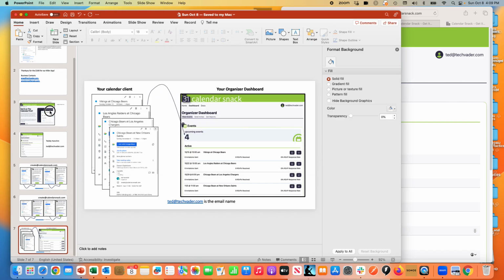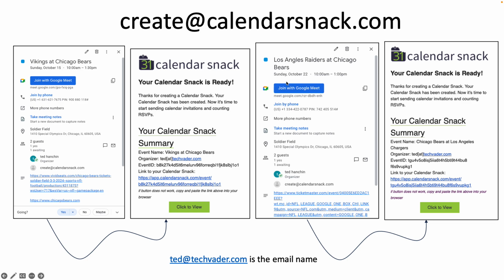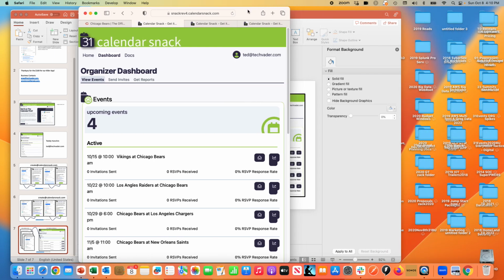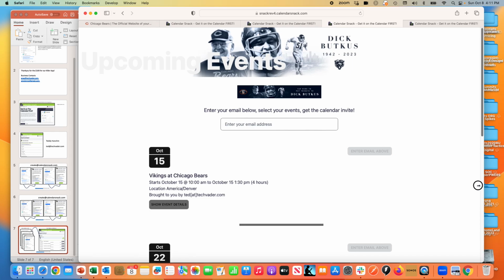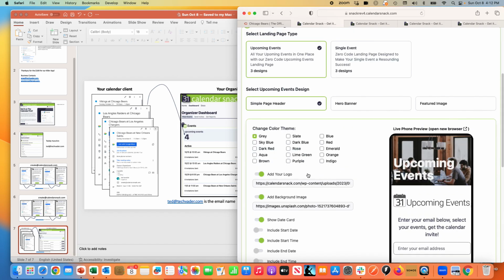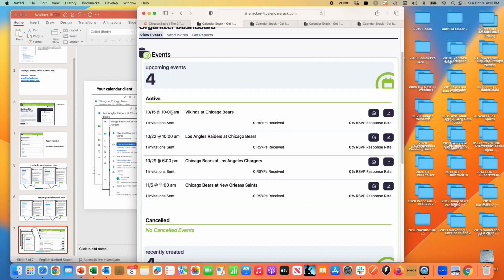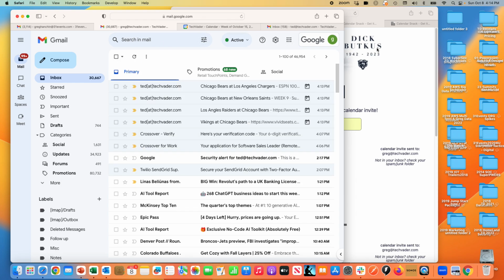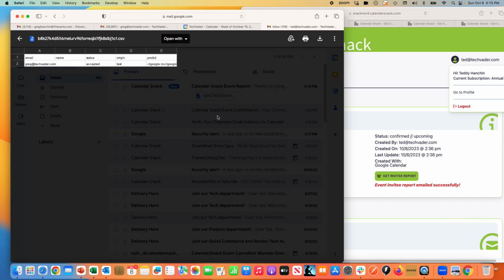Upcoming Calendar Invite Landing Page Automation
A quick 6 minute review of how we generate the Upcoming Landing Pages for the automation of sending calendar invites and tracking RSVP's.